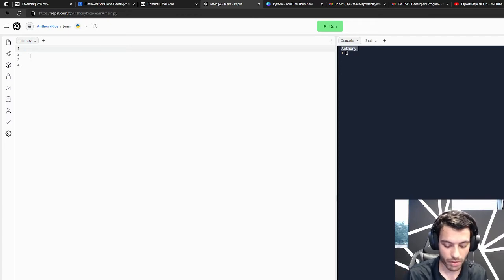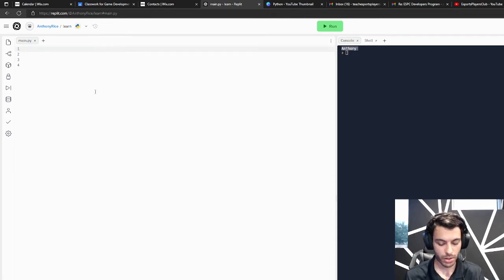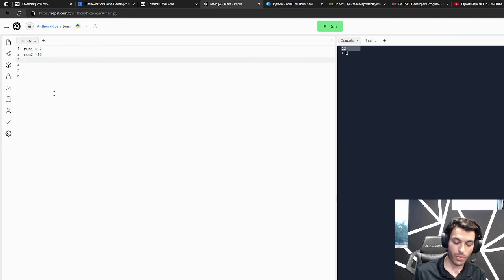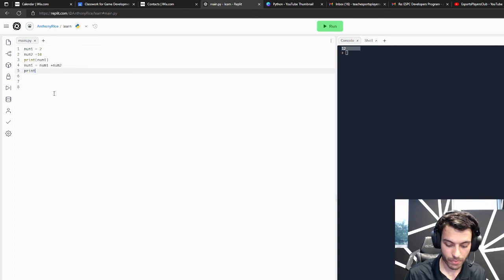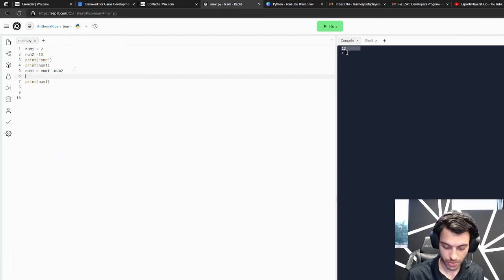Python Tutorial #2 - Input and Math Operations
In this video, coach Anthony discusses how to receive input from the user in the python programming language. He also discusses basic math operations that can be performed in python.